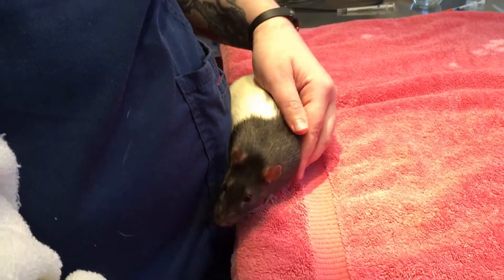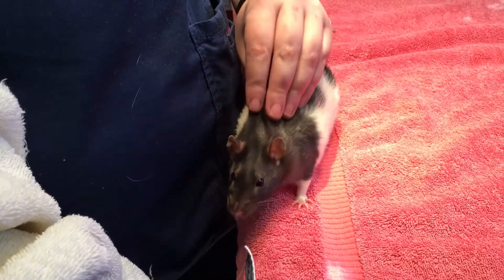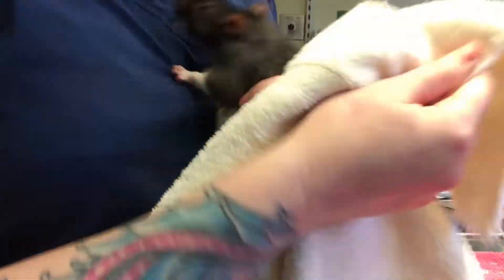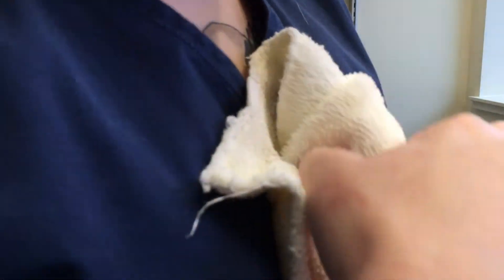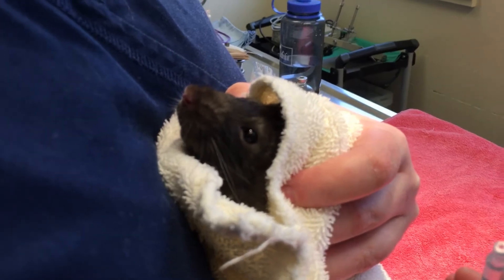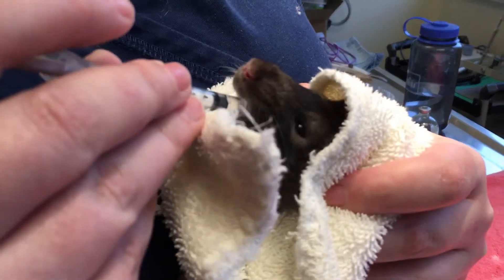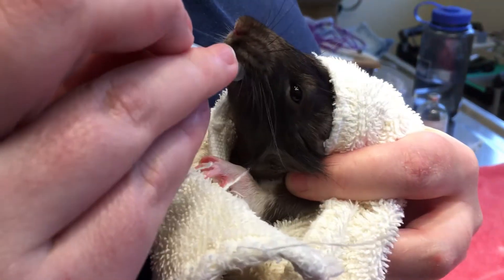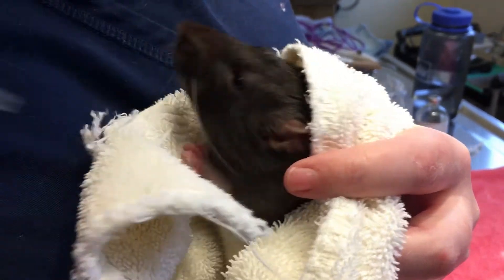How to give oral medications to a Rodent